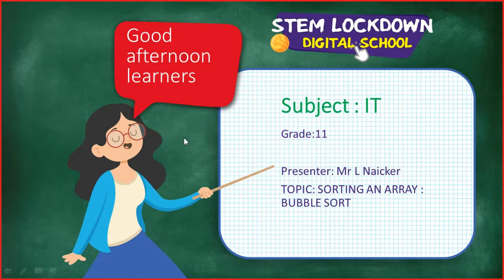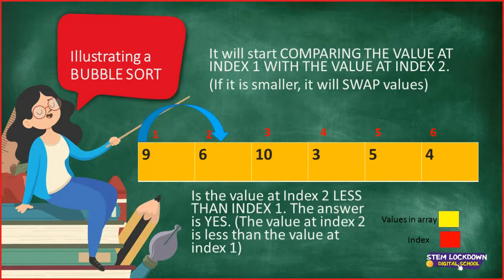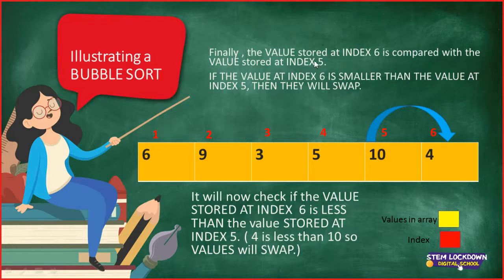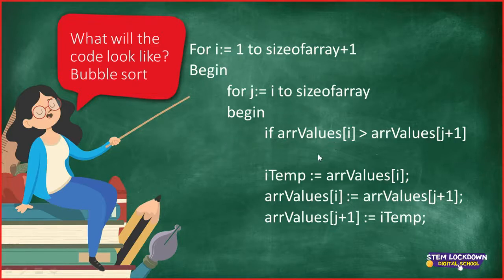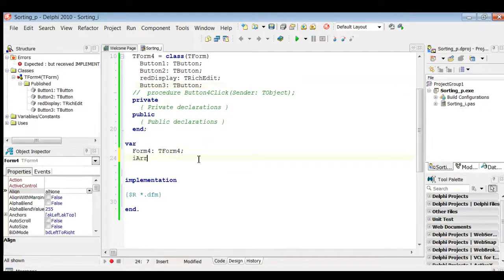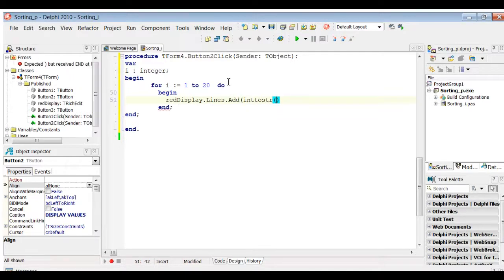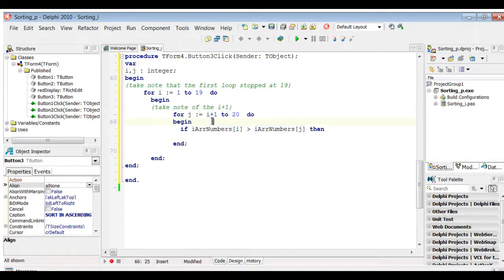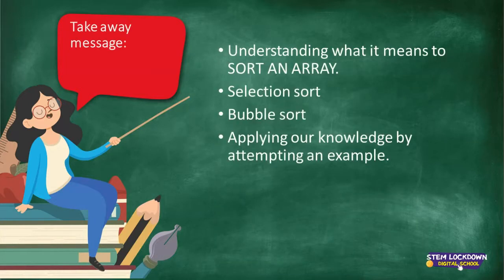Grade 11 IT 24 April 2020